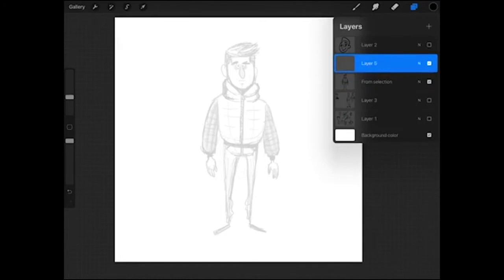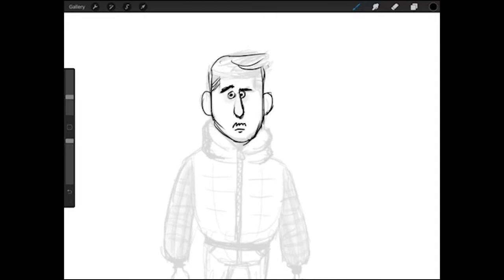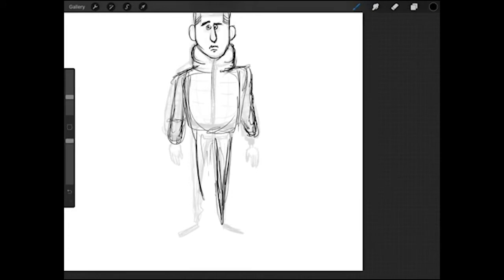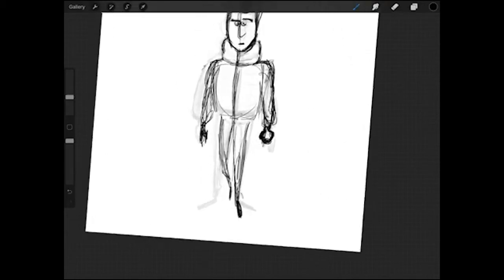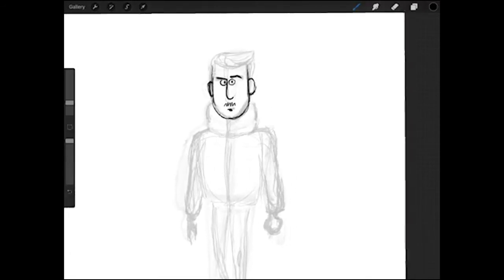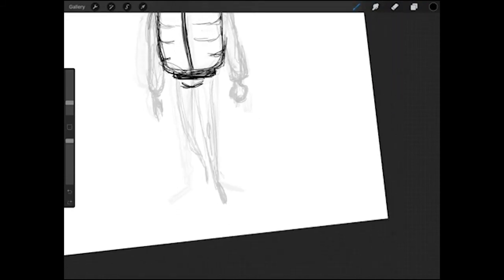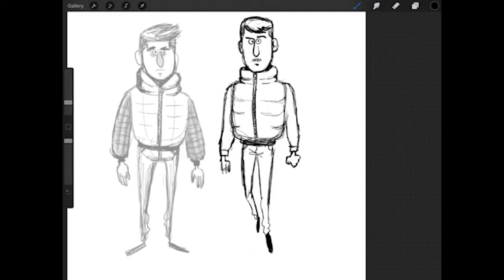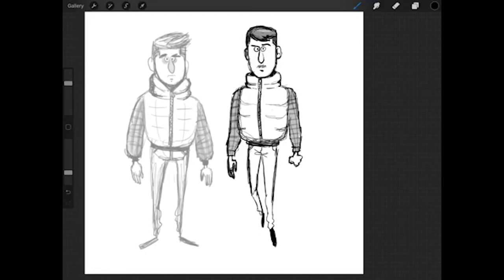Sketch refinement - Procreate sketch tutorial to make your sketches more dynamic.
Ever wonder how artists get to their end results?

In this video I show my process for sketch refinement. One of the hardest things for me to understand on my art journey was never go with the first results. Often I would do a sketch and not push it any further.

In this livestream video I demonstrate my current process of refining a sketch to make it more dynamic. This was recorded live so please bare with me :)

Tools: Procreate